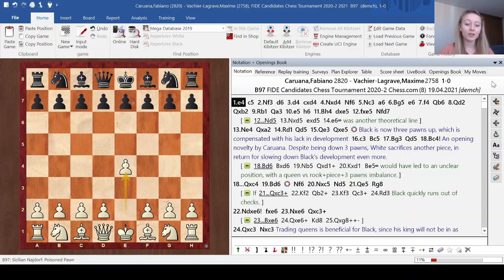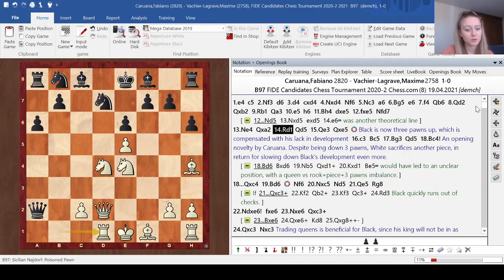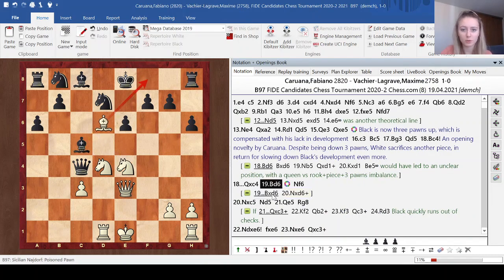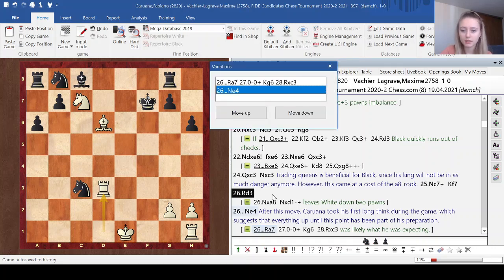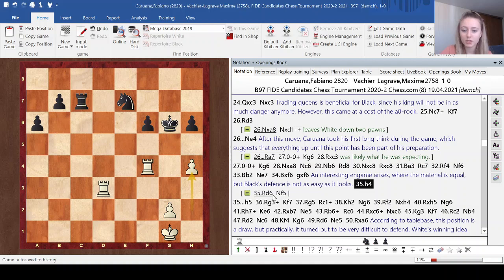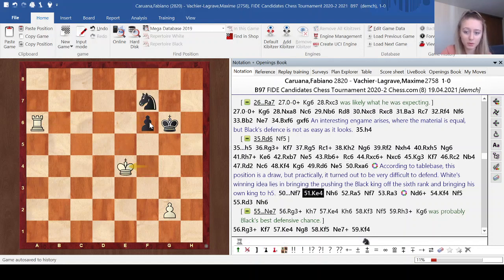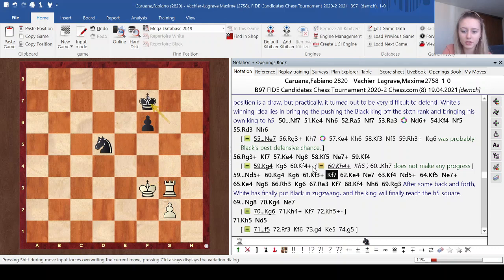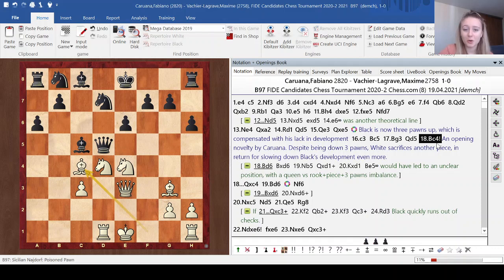EMC Game Analysis - Caruana vs. MVL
Enjoy this awesome game analysis by WIM Svitlana Demchenko.

This is a great game in positional sacrifice and end game theory between two of the top world's Grand Masters.

Our next event is on Saturday, June 5, 2021. Below are the details of the event:

When: Saturday, June 5, 2021. First Round starts at 10:00 AM on Saturday

Format: 5 Round Swiss, CFC Active Rated. CFC or FQE membership is required for Canadian players and FIDE or USCF ID required for others.

Round Times: Rd 1 – 10 AM; Rd 2 – 11:30 AM; Rd 3 – 1:30 PM; Rd 4 – 3:00 PM; Rd 5 – 4:30 PM;

Sections: OPEN and U1300 (Note: We may only have a section if we don’t have enough registered participants for two sections. We may also have more sections based on registered participants)

Time Controls: 15 mins plus 10-sec increments – All Sections

Byes: Only two byes allowed. 1/2 points for rounds 1 to 4. Zero-point by for round 5.

Registration Fees: $10 All Sections pre-registration. $15 after Monday, May 31, 2021. Registration closes at 9 AM on Saturday, June 5, 2021